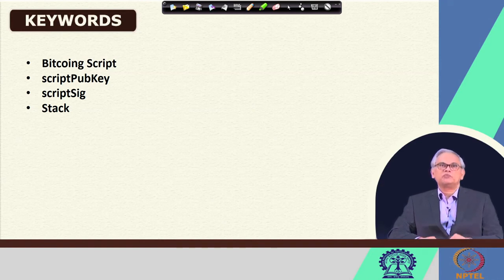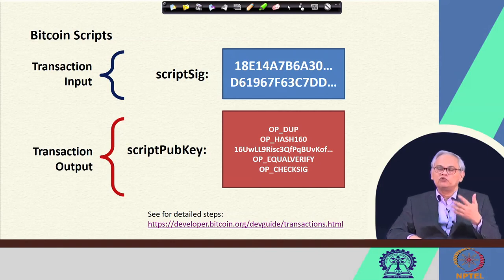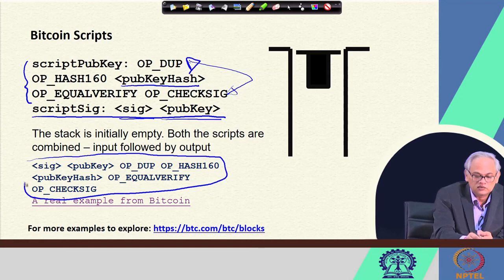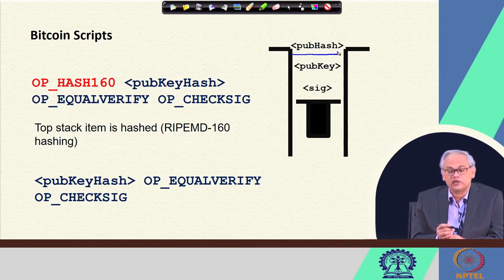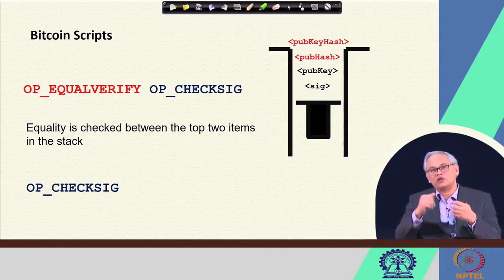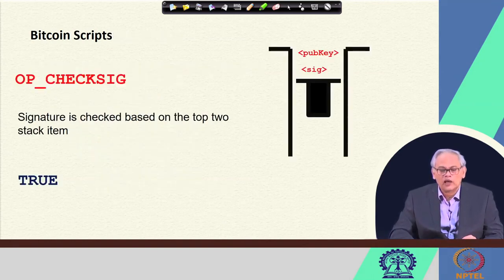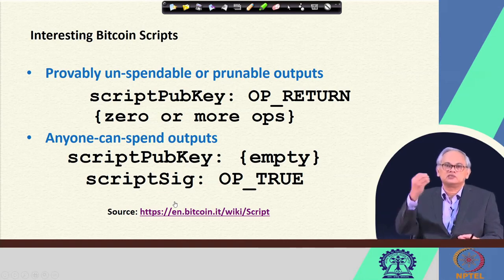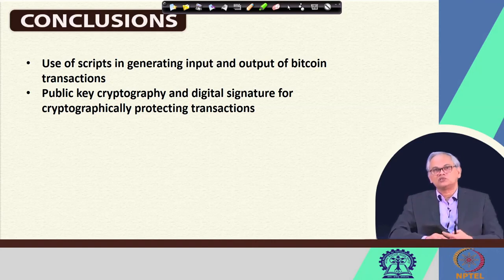LECTURE 15: BLOCKCHAIN ELEMENTS - III